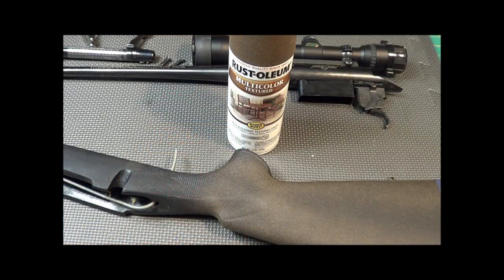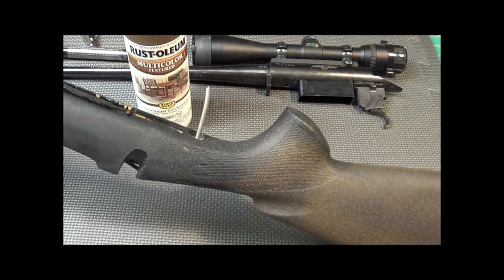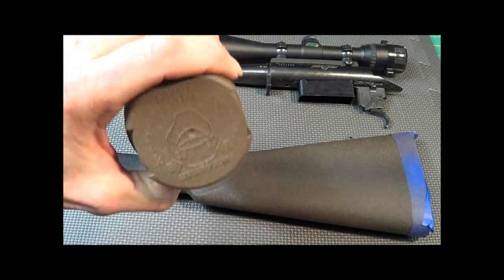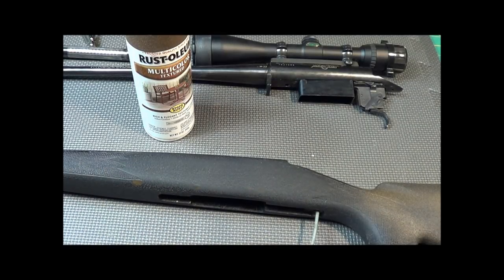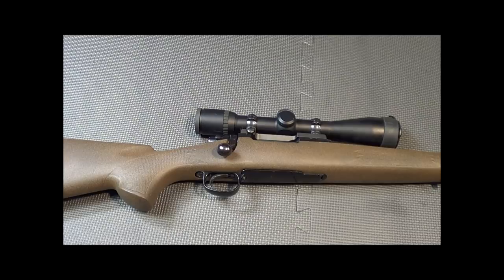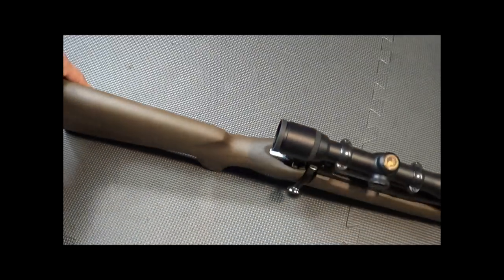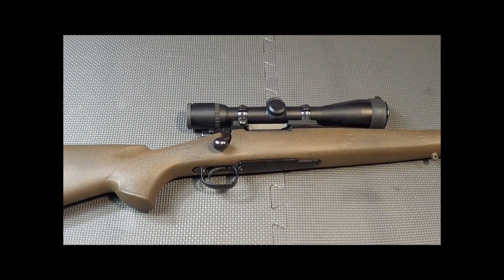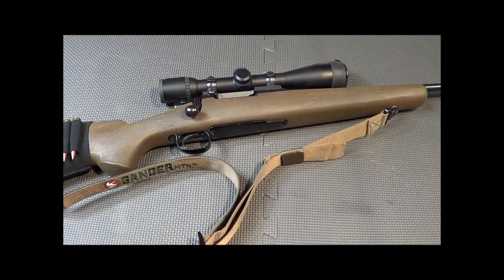Textured paint, rifle stock remodel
I have been stuck inside during the 2014 Polar Vortex of Death cold spell, so I spent time tinkering in the shop.  I decided to try a Rustoleum paint product to renew the stock on my Remington model 7 rifle.  I share before and after video of how it turned out.  Now I need to get to range and spend some trigger time.